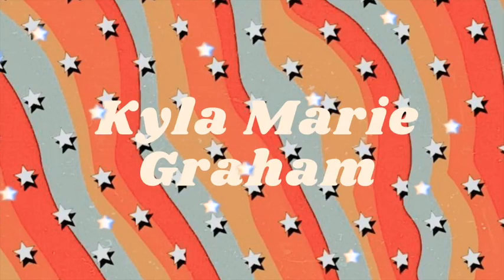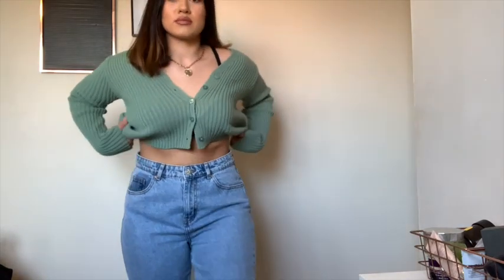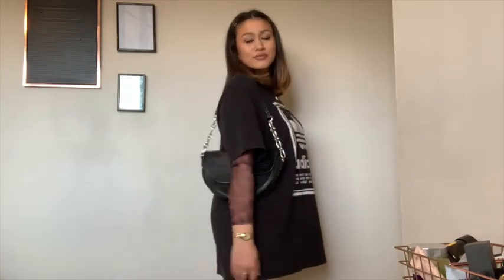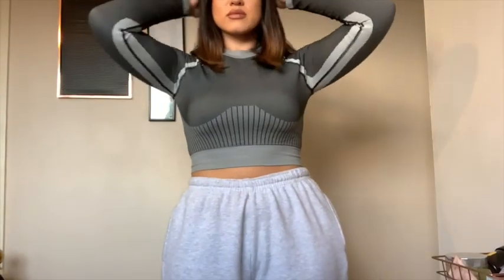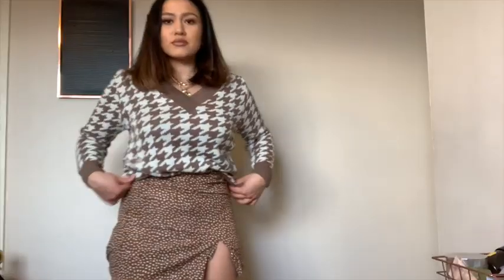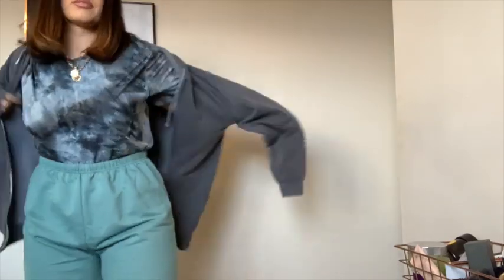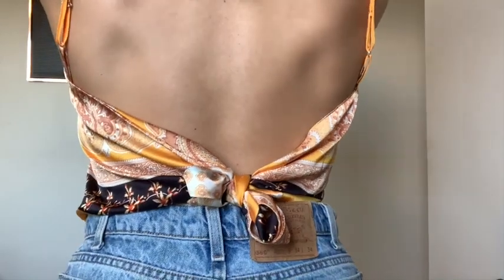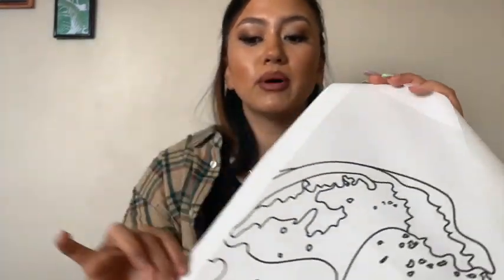PLT, ASOS, BOOHOO AND SHEIN TRY ON HAUL SPRING SUMMER 2020 l kyla marie graham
Hi Everyone!

See you soon on the next video!!

Kyla  xx

OUTFIT LINKS

ASOS

BOOHOO

SHEIN